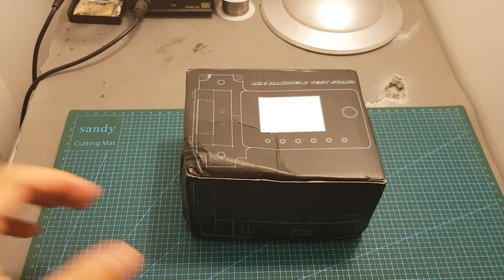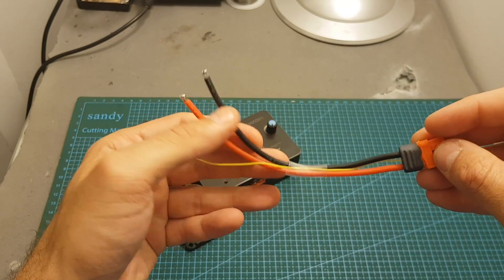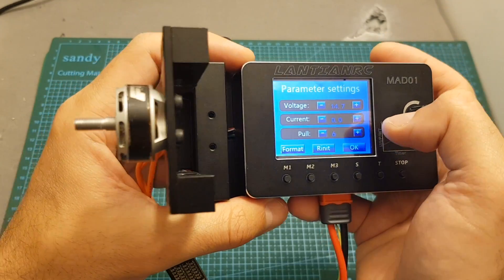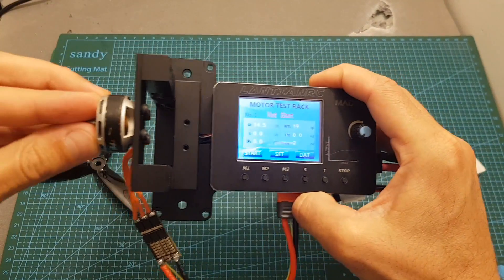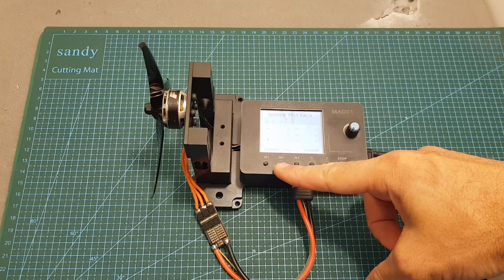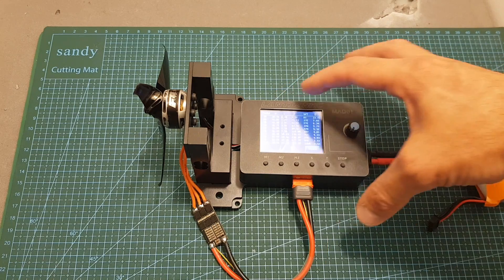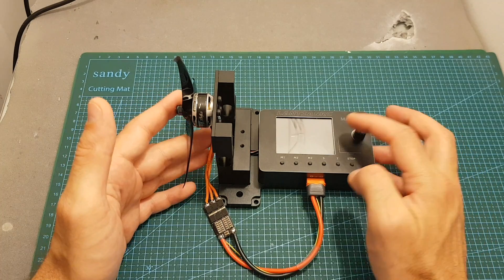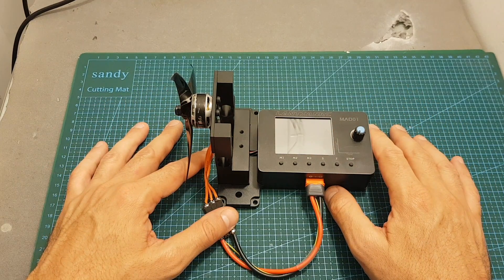Lantian RC Multifunctional Motor/ESC/Propeller Tester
╠╗║╚╝║║╠╗║╚╣║║║║║═╣ I Really Appreciate Your Support!

Description (From Banggood):

Lantian RC 6-40V Multifuntional Motor ESC Propeller Tester for RC Drone

Specification:
Item name: multifuntional tester
Voltage: 6-40V
Current: 0.1-100A
Thrust: 10kg
Motor mounting hole: M3, 9-23mm
                                   M2, 9-23mm(need add pads)

Notes:
1. When installing propeller and throttle proofreading, ESC have to cut down the power
2. Before starting testing, have to confirm if in the safety testing environment

Package included:
1x multifuntional tester